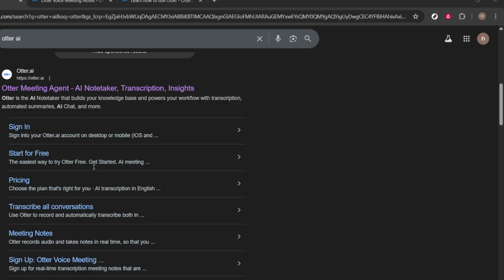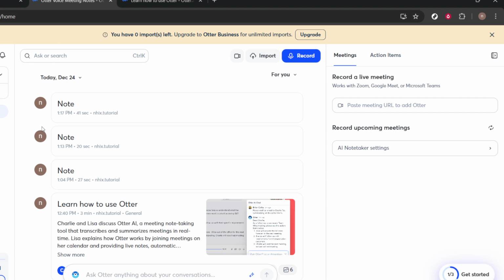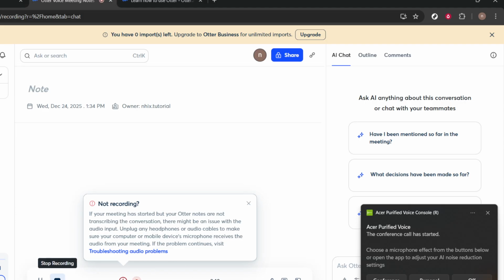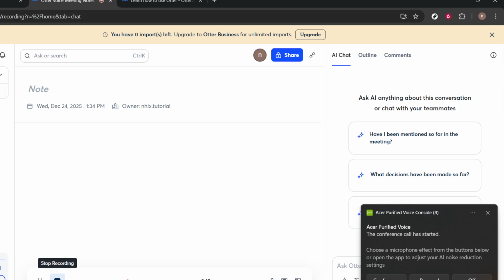How To Use Otter Ai For Language Learning 2025 Step by Step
Want to enhance your language learning experience? In this video, I’ll guide you step-by-step on how to use Otter AI in 2025 to effectively support your language studies!

What You'll Learn in This Video:
Detailed instructions for utilizing Otter AI to practice speaking and listening skills

Tips for creating and organizing language study notes for efficient review

Best practices for incorporating transcriptions into your learning routine

✅ Perfect for language learners of all levels looking to leverage AI technology for improved learning outcomes